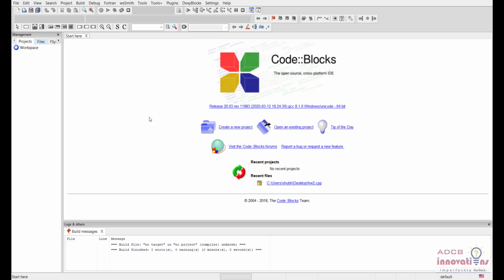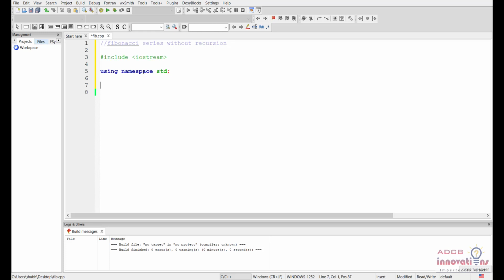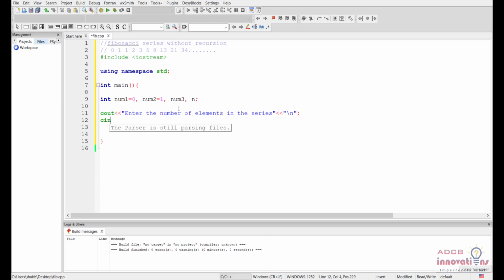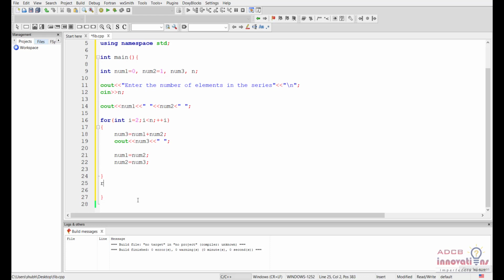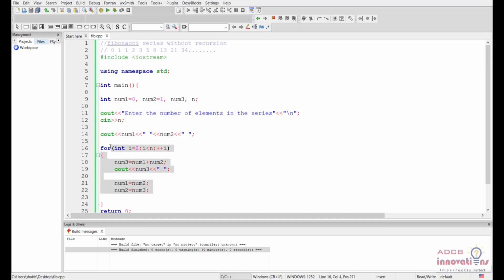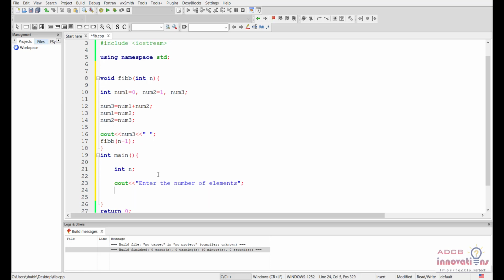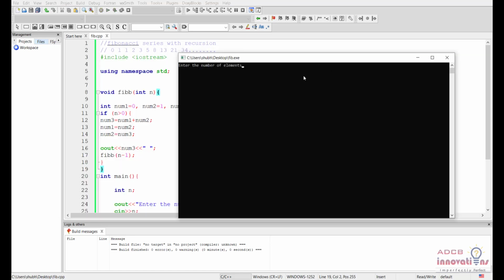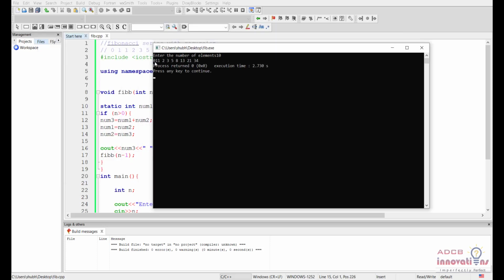Fibonacci Series Using C++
In this video we are going to write the program for Fibonacci series using C++.